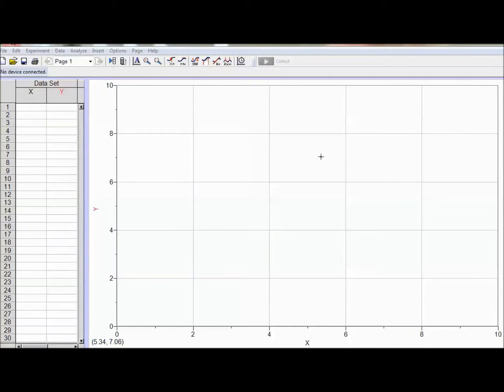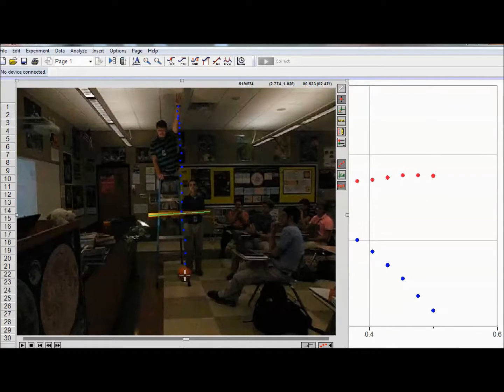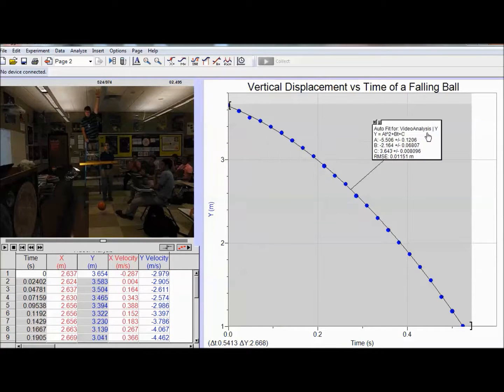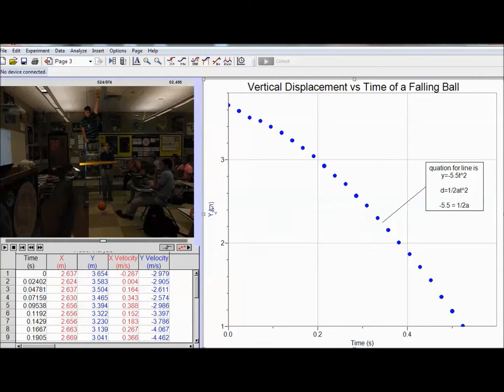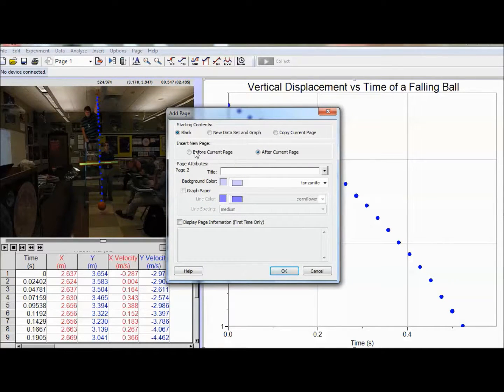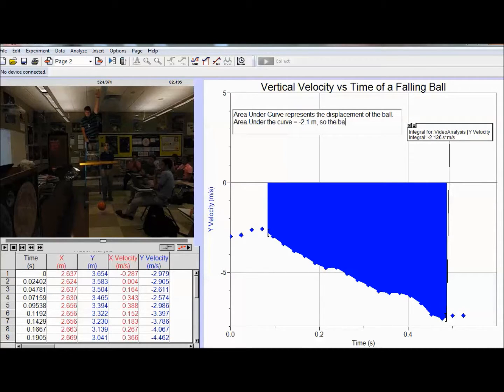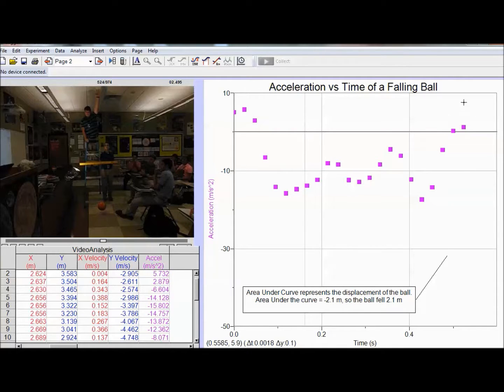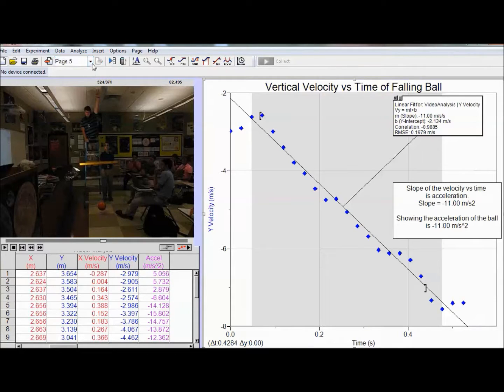Video Analysis Using Logger Pro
Steps to analyze falling ball video